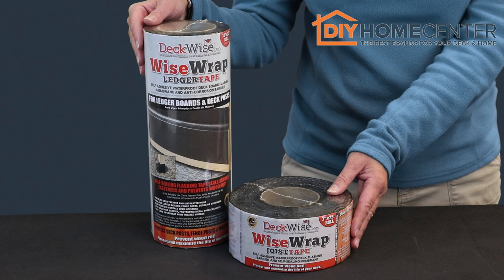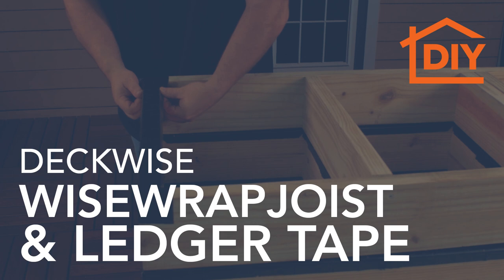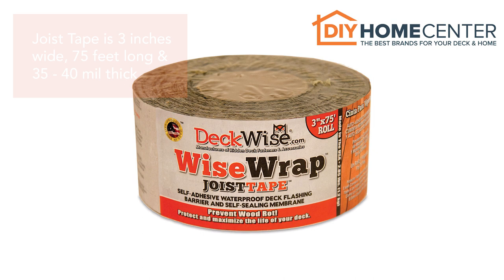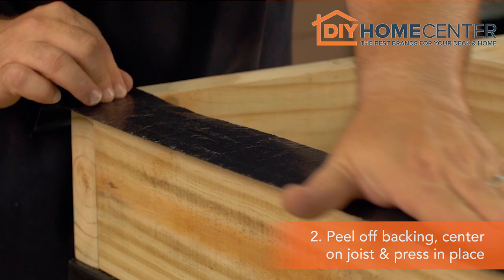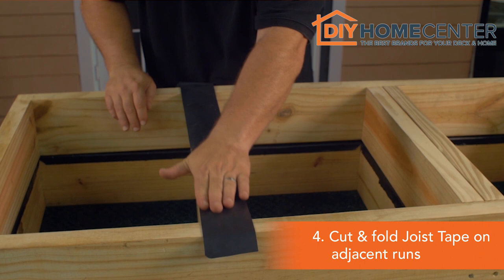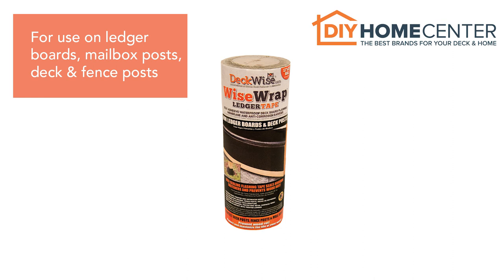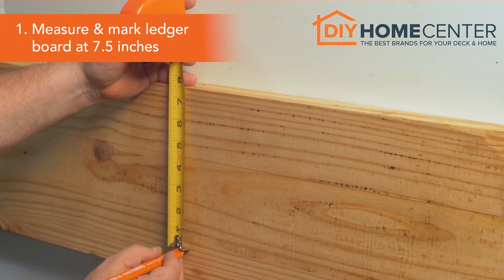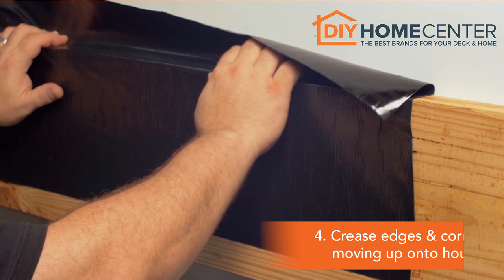DeckWise WiseWrap Joist Tape & Ledger Tape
Learn how to protect your deck from moisture that causes wood rot and decay by using DeckWise WiseWrap. In the video, we also demonstrate how to apply DeckWise Joist Tape, how to apply DeckWise Ledger Tape, where to use joist tape, where to use ledger tape and explain the difference between joist tape and ledger tape.

To learn more ways to improve your home, check out the DIYHomeCenter Blog or any of our other social media channels: